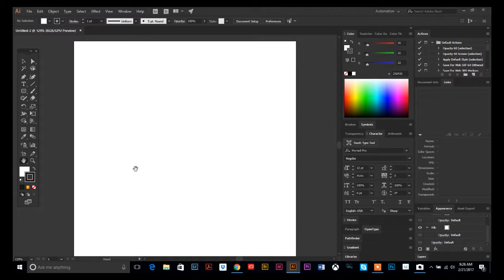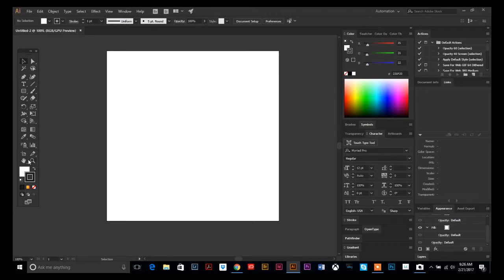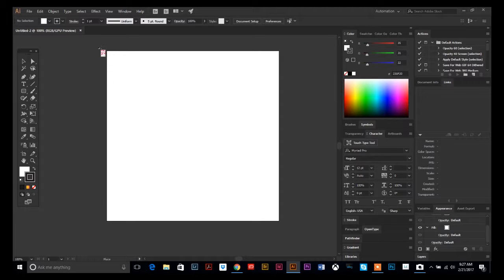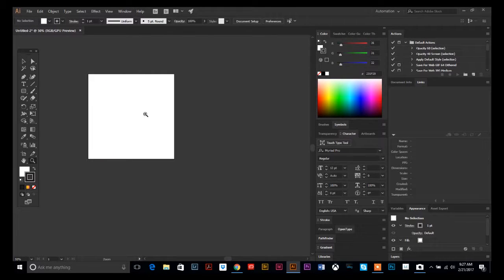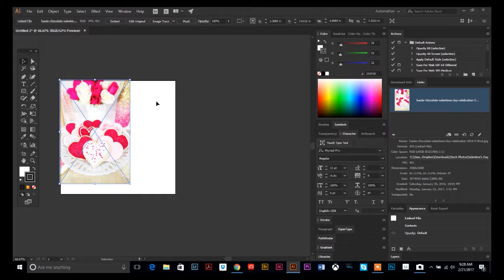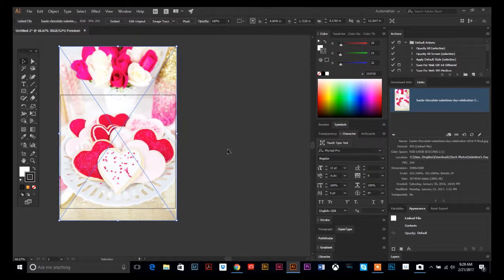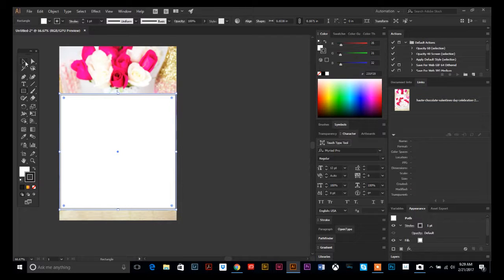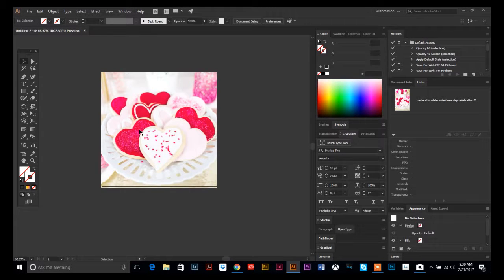Adobe Illustrator Tutorial | How to Crop Photos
In this Adobe Illustrator Tutorial I will show you how easy it is to add and crop photos into your Illustrator designs.